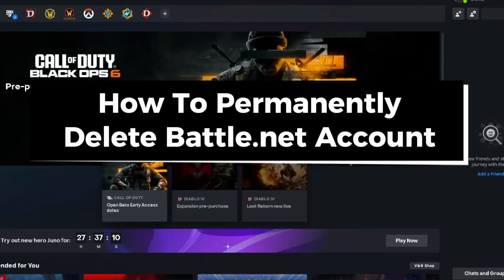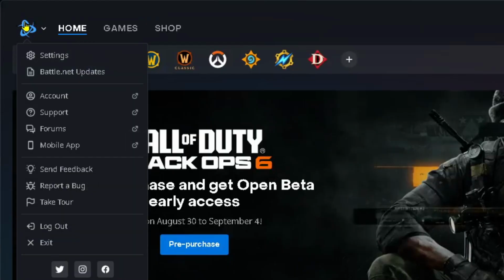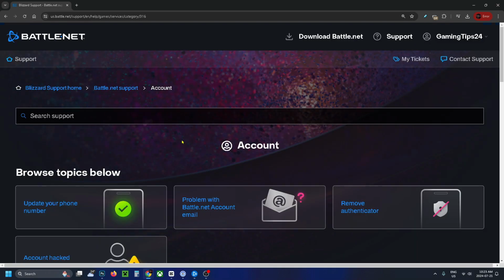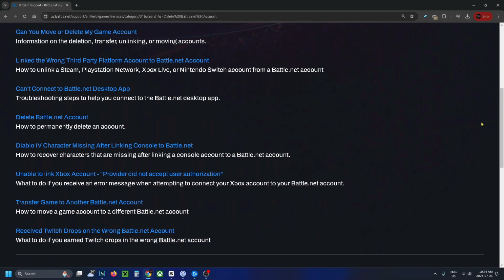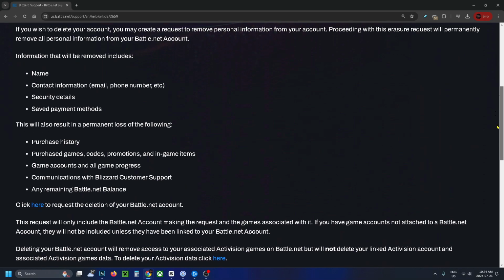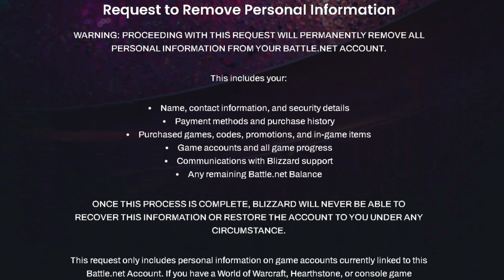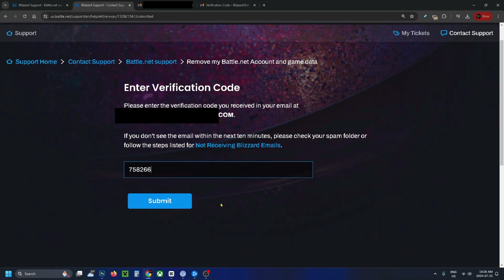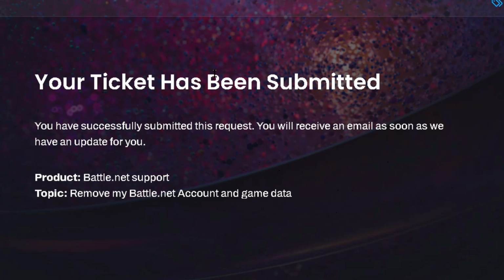How To Permanently Delete Battle.net Account - Easy Guide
How to permanently delete Battle.net account? In this guide, I show you how to permanently delete your Battle.net account. Hope this helps!